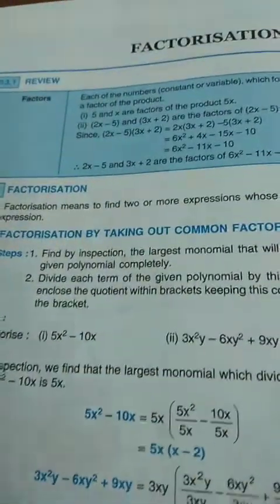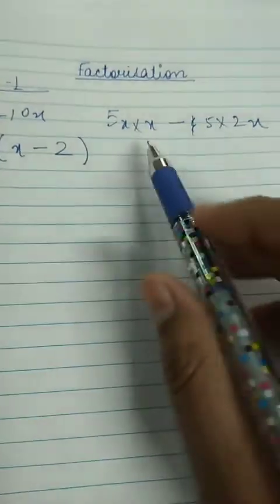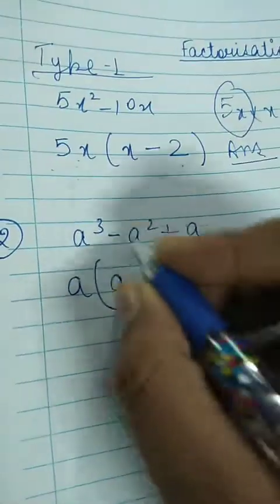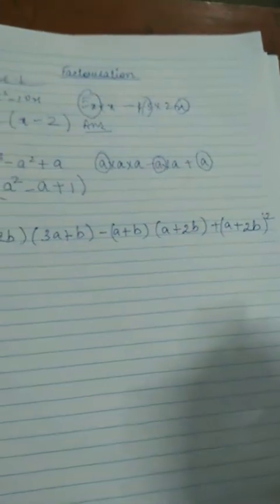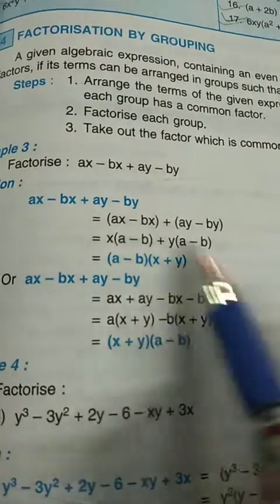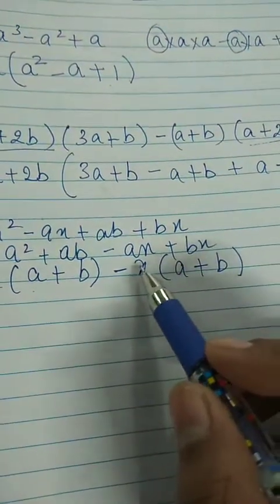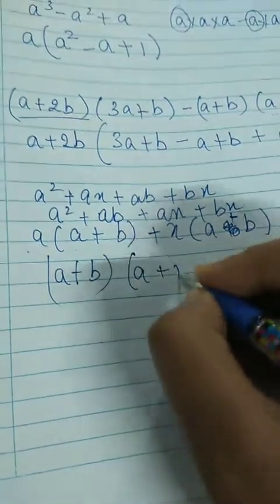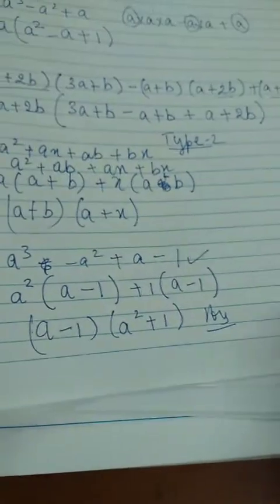Marhs class 8 ch factorisation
Factorisation part 1